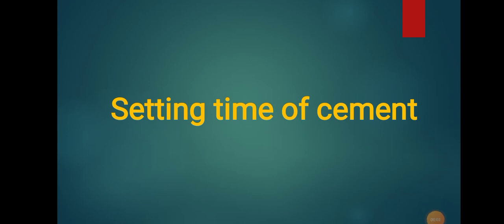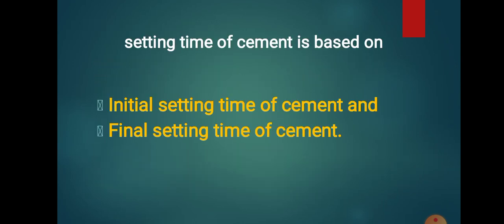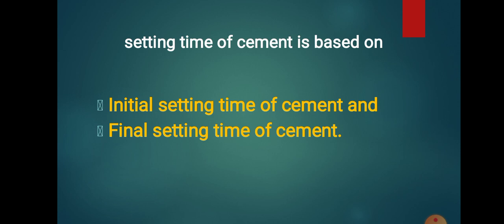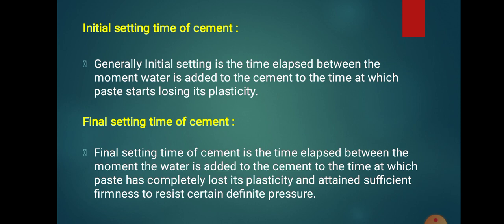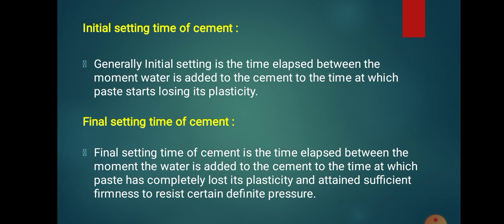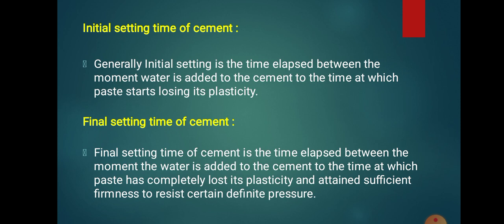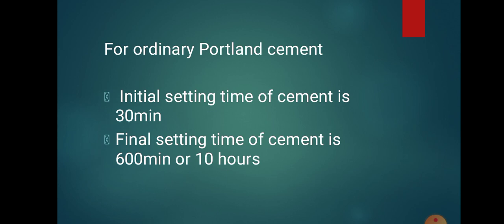Setting time of cement || Initial setting time of cement || Final setting time of cement || part 1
Setting time of cement || Initial setting time of cement || Final setting time of cement || Cement